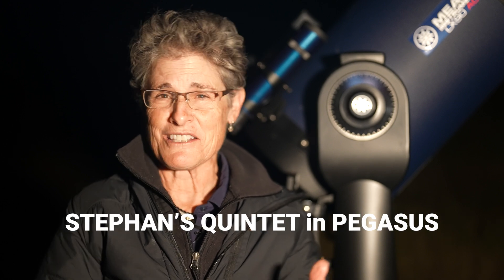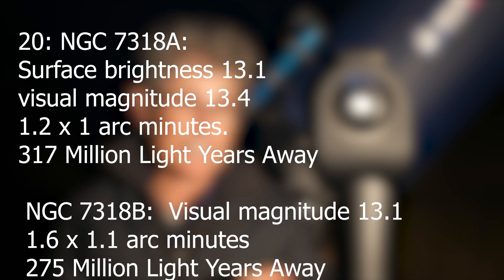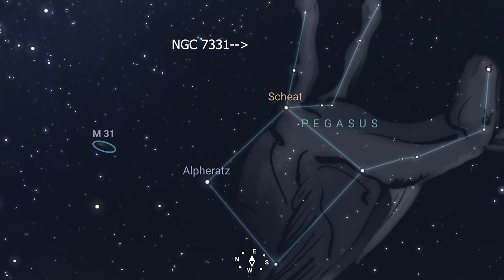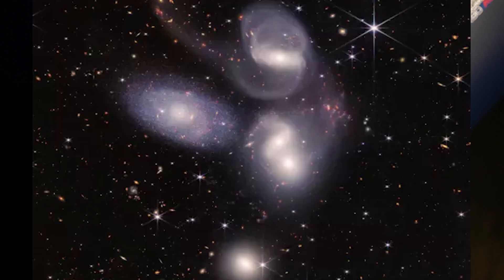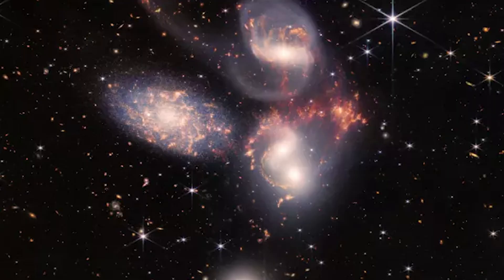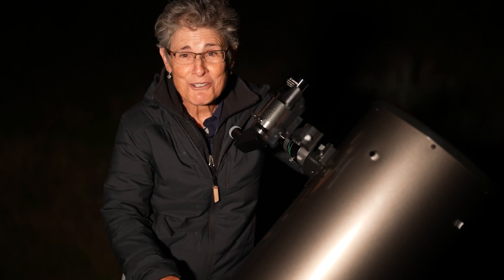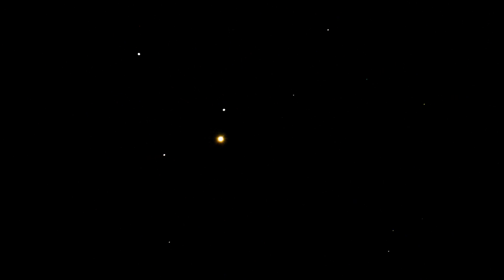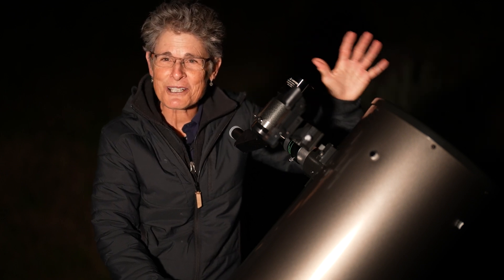HOW TO OBSERVE STEPHAN'S QUINTET GALAXY GROUP in PEGASUS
This is deep sky challenge number three in which I will show you how to locate and observe one of the most studied compact galaxy groups ever-- Stephan's Quintet, five galaxies in the constellation, Pegasus.  I will observe it myself with a 12" Schmidt-Cassegrain and my 10" Dobsonian and I'll show you how to see it too but you will need dark skies and a telescope with at least an eight inch aperture.